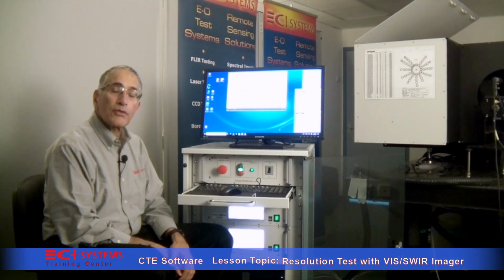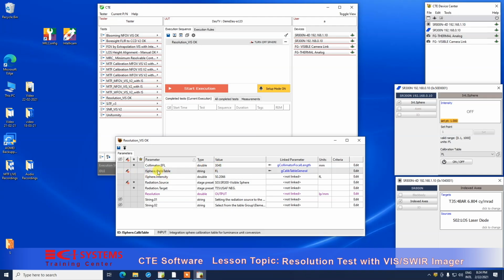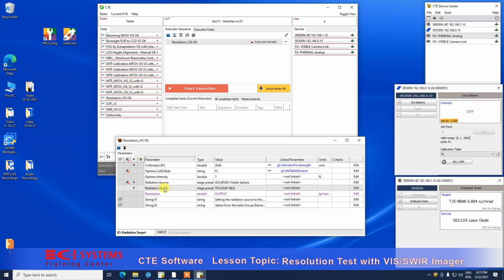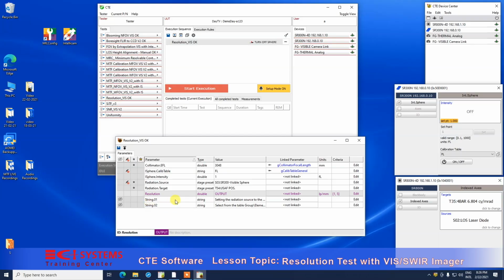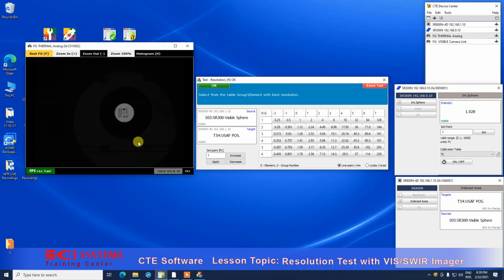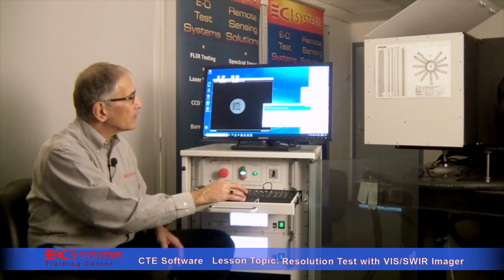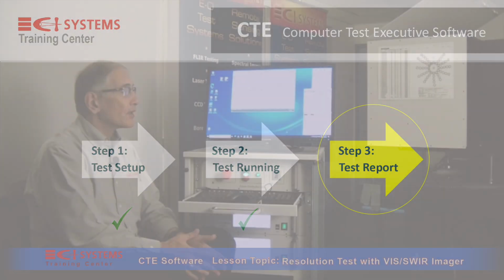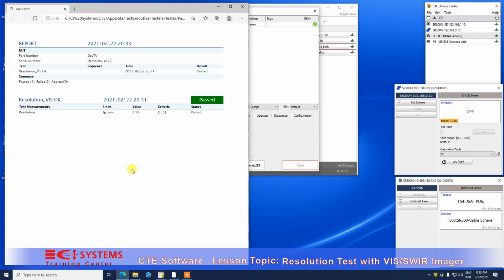CTE Software Training Video (EO Test) - Resolution with VIS SWIR imager